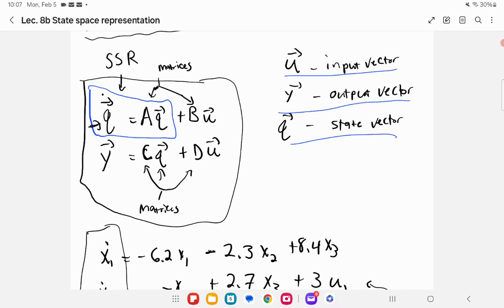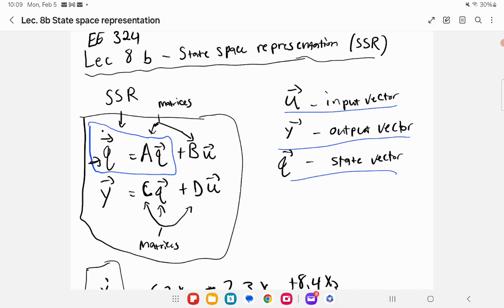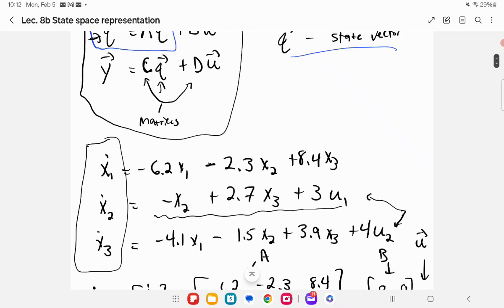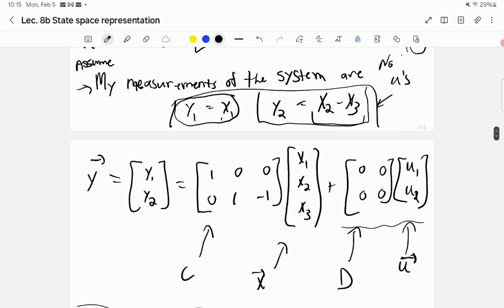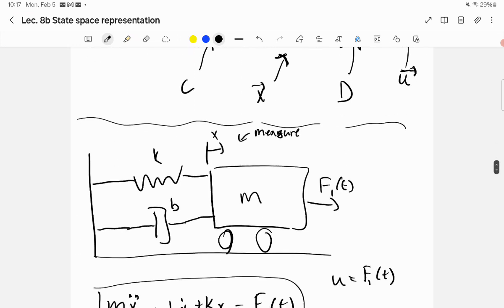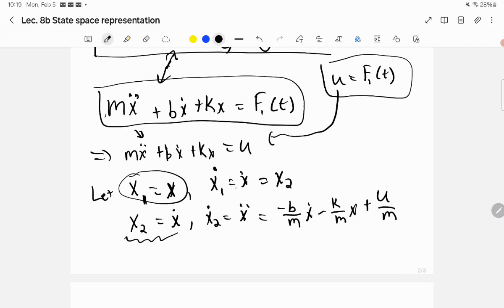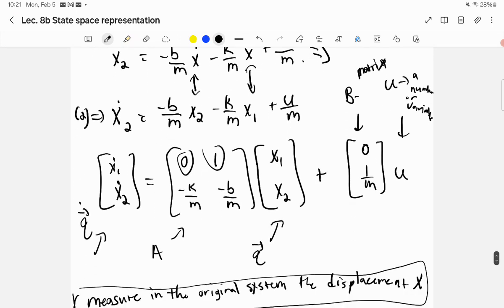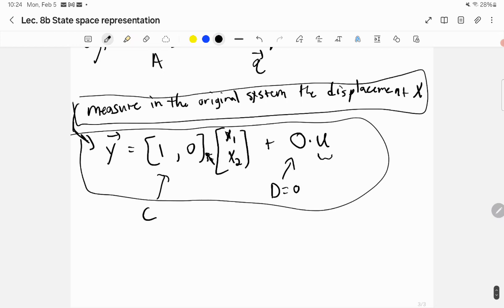EE 324: Lecture 8b State space representation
We examine the state space representation with some examples.